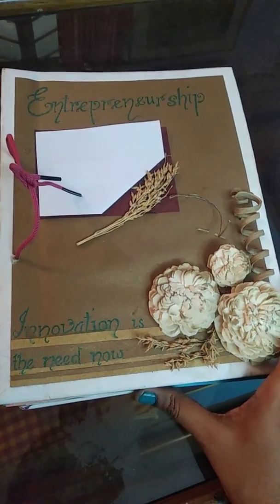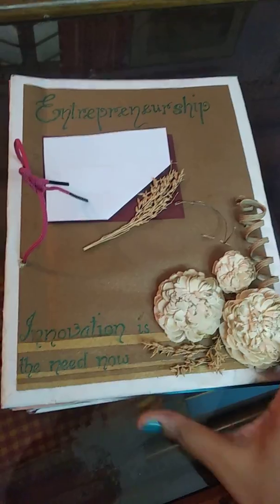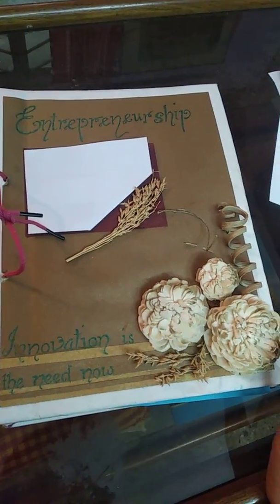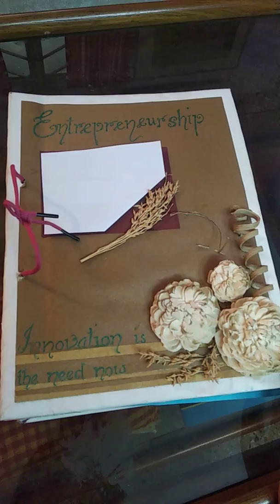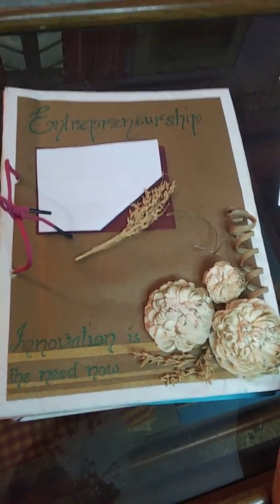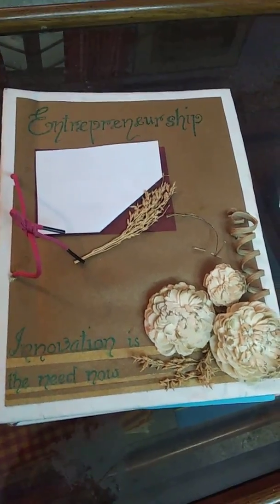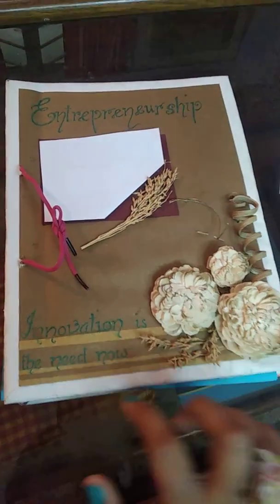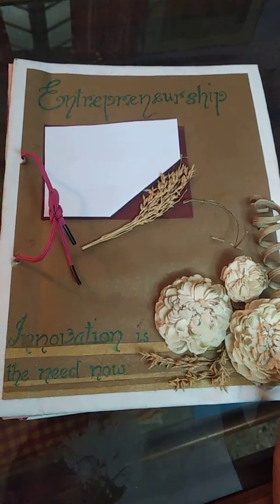Class 11 Entrepreneurship Sample Project( part 1)LEARN TO EARN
This is a sample project on the topic LEARN TO EARN ( Class 11 Entrepreneurship Subject). Hope this video will help students to understand how should one go with a project, what should a project essentially contain and other such related matters.

This is the first part. the 2nd and 3rd part to be uploaded soon.